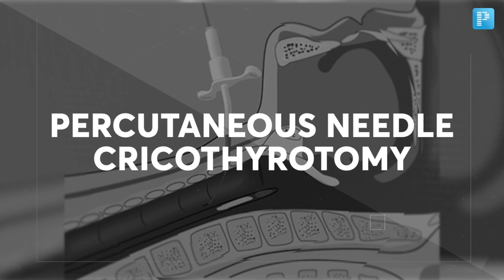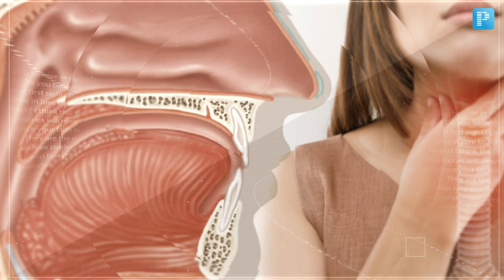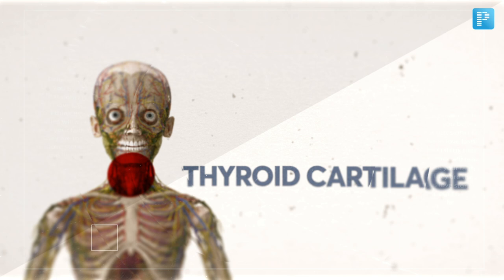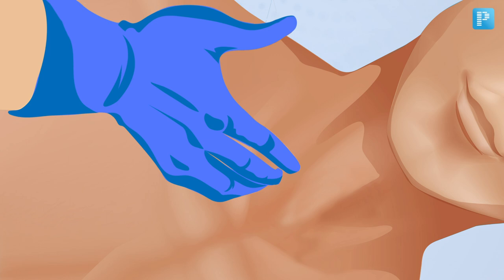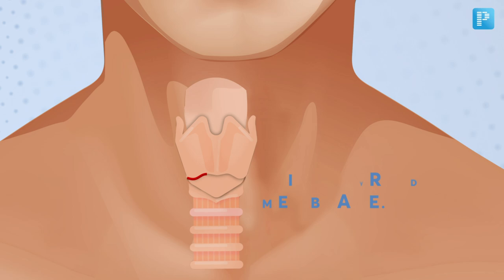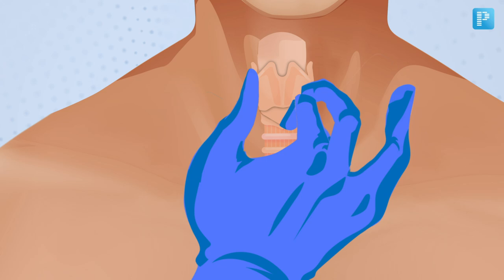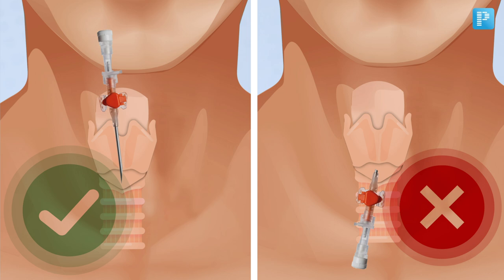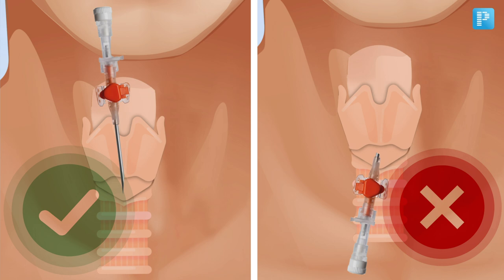"Demystifying Needle Cricothyrotomy: An In-Depth Animated Guide by Dr. Vyshnavi"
Watch Dr. Vyshnavi's informative video on Needle Cricothyrotomy which is an incision made through the skin and cricothyroid membrane to establish a patent airway during certain life-threatening situations, such as airway obstruction by a foreign body, angioedema, or massive facial trauma. Dr. Vyshnavi, an experienced practitioner, guides you through the process with engaging animations and clear explanations. Ideal for medical professionals and those interested in learning about Needle Cricothyrotomy procedure. Don't miss out on this valuable resource by Dr. Vyshnavi.